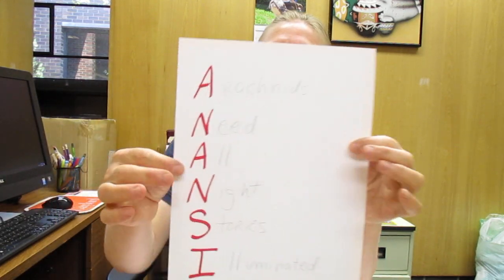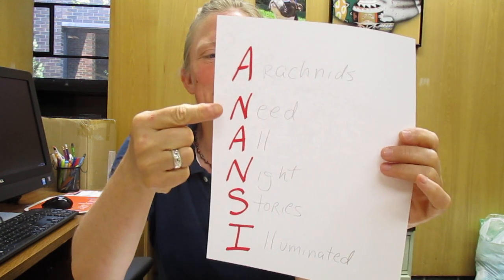Just for Kids 7 9 2020 Trickster Poems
On your hero's journey there will be tricksters along the way who will want to throw you off course! Come to the Main Library or the Pastrick Branch to pick up this activity.